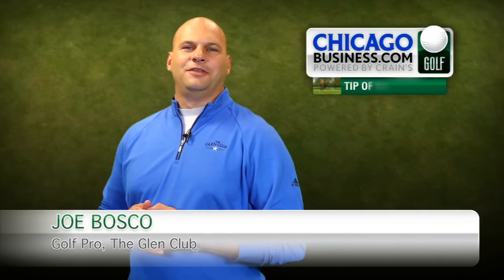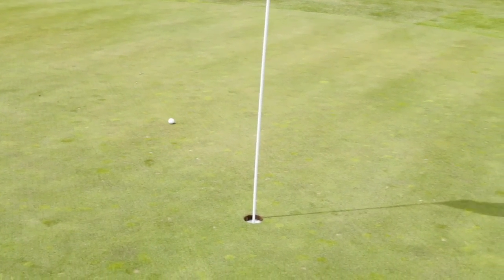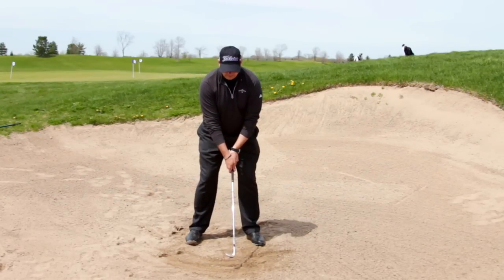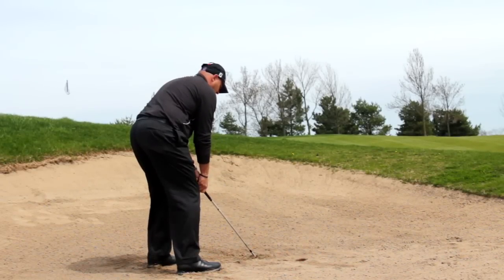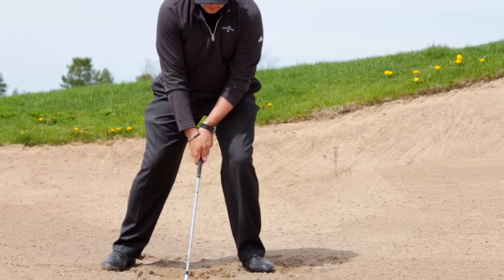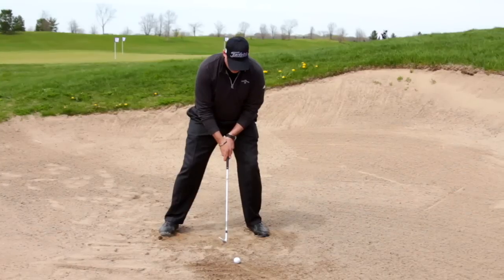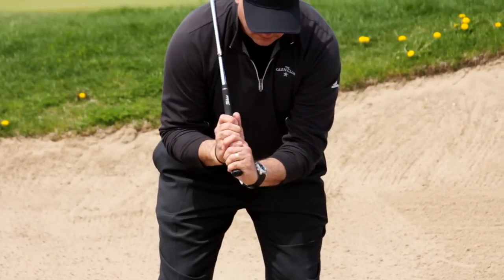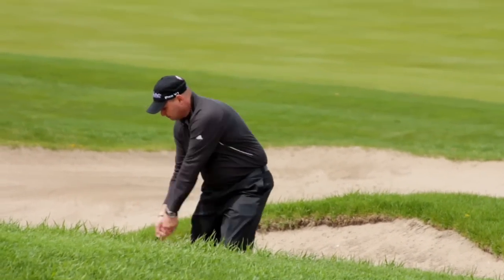Splashdown | Joe Bosco golf tip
Short-game expert Joe Bosco shows the proper technique to "splash" the ball out of the sand in bunkers.